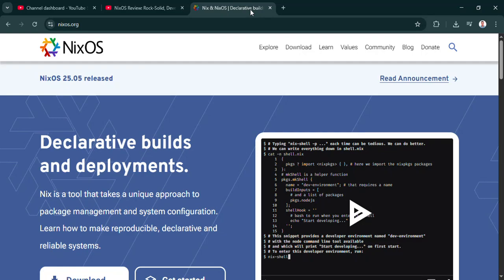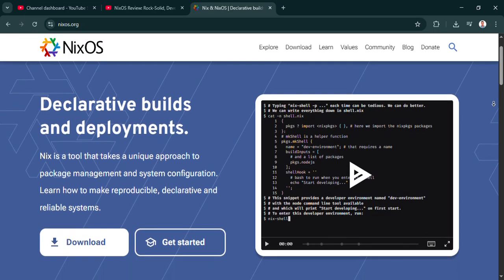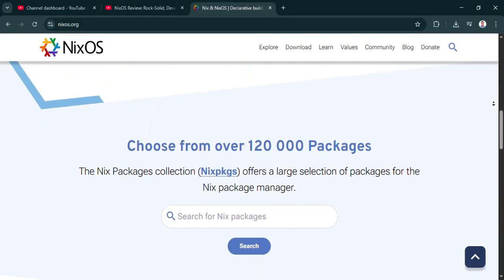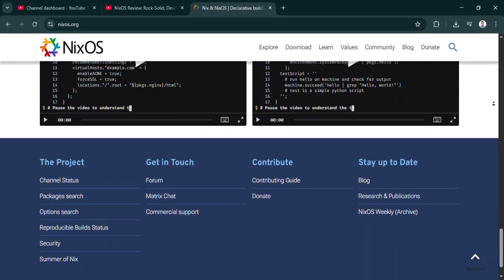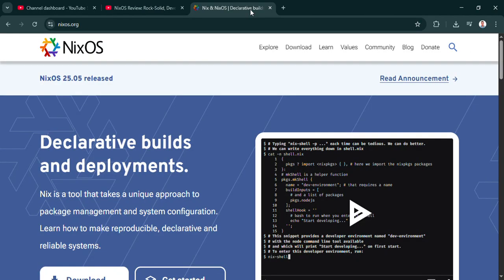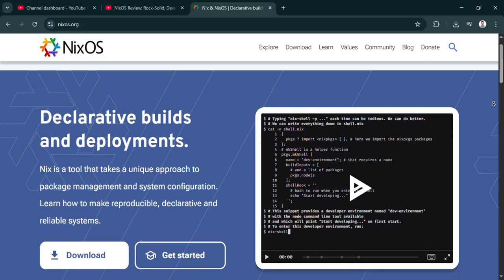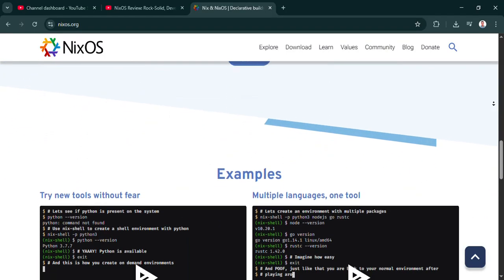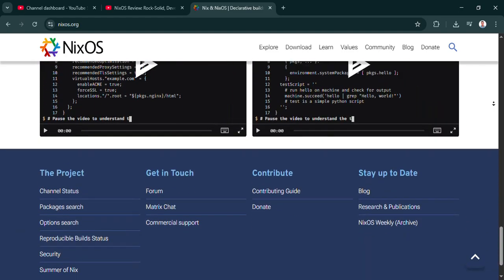Why NixOS is the Best Linux Distro for Developers in 2025 | Full Review & Setup Guide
Thinking about switching to a more reliable and developer-friendly Linux distribution in 2025? In this full review and setup guide, we break down why NixOS is the best Linux distro for developers this year.

Whether you're a software engineer, DevOps specialist, or Linux enthusiast, NixOS offers a rock-solid, reproducible, and declarative system that stands out from traditional distros like Ubuntu, Arch, and Fedora.

🔍 In this video, you’ll learn:

What makes NixOS unique in 2025

How to install and configure NixOS step-by-step

The pros and cons of using NixOS for software development

How it compares to other popular Linux distros

💻 Ideal for developers who want full control, system stability, and powerful customization.